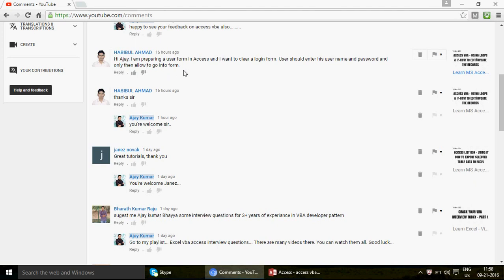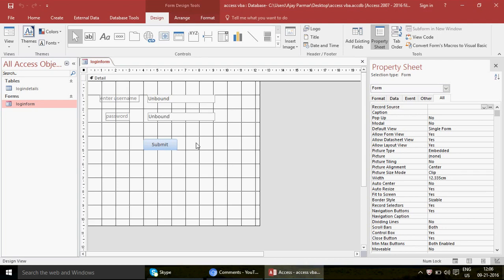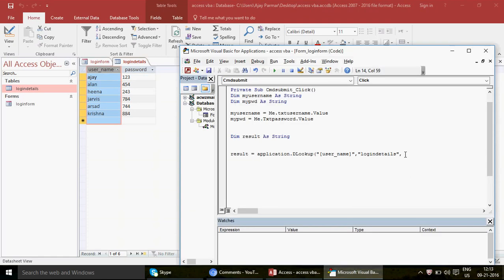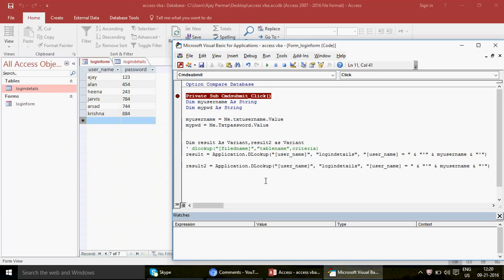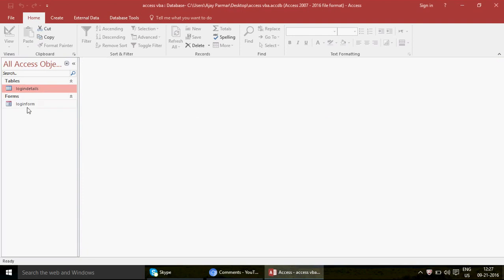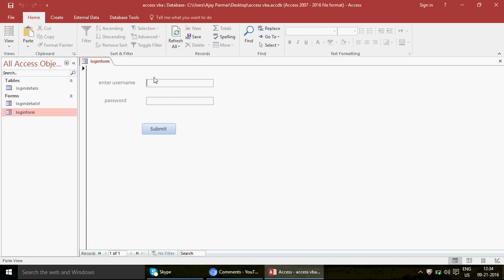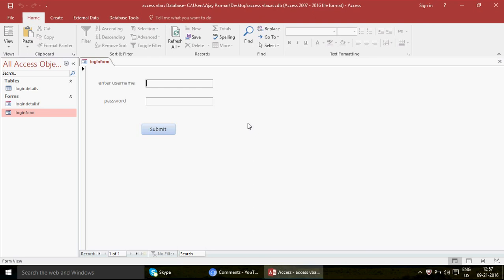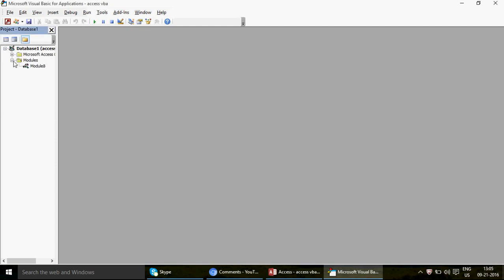Learn Ms Access -Video 202 -VBA Create Login Page using Dlookup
Discussion on dlookup function, how to show default page as a login form. How to block the access ribbon.
How to prevent auto macros from running when you open database.